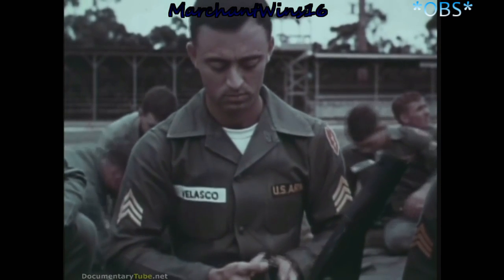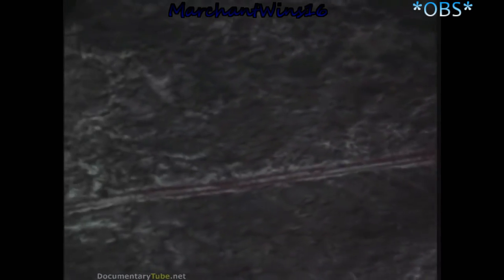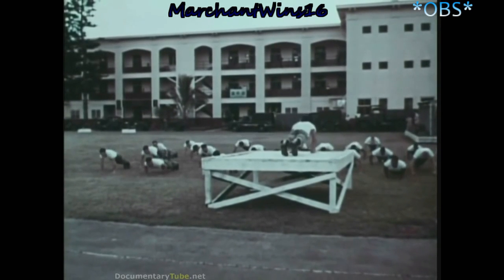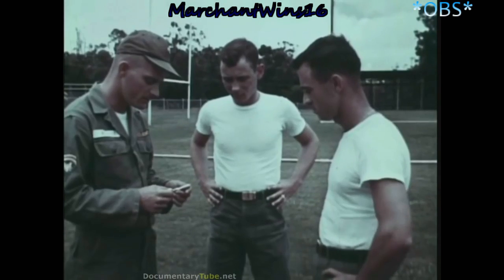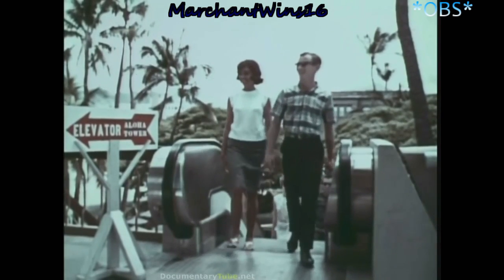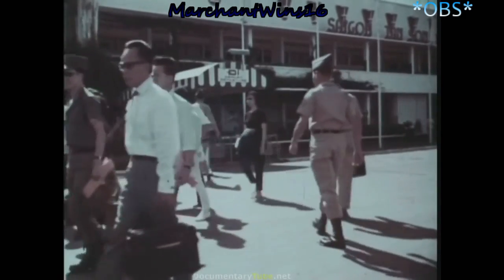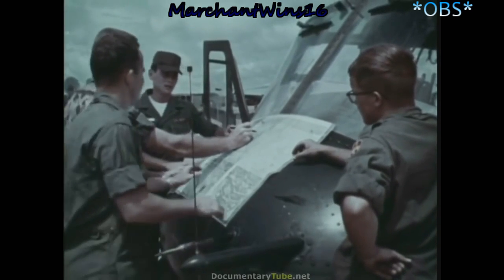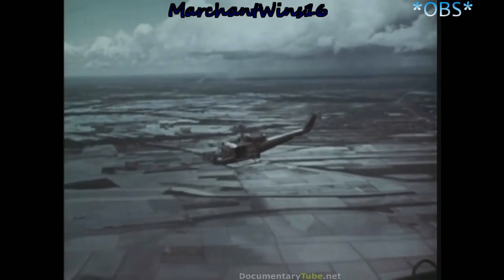NHL 16 (Part 15)